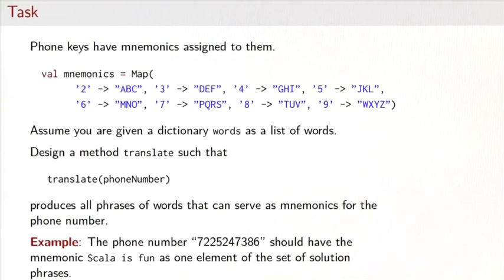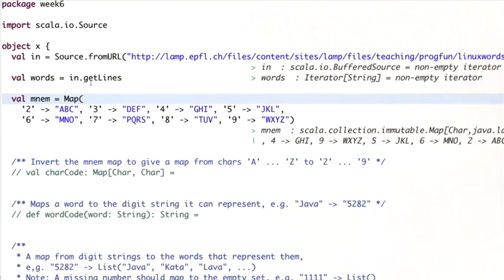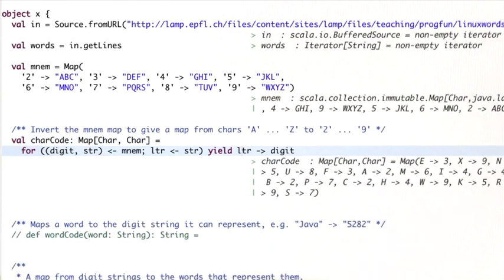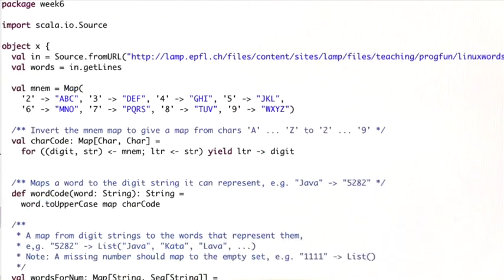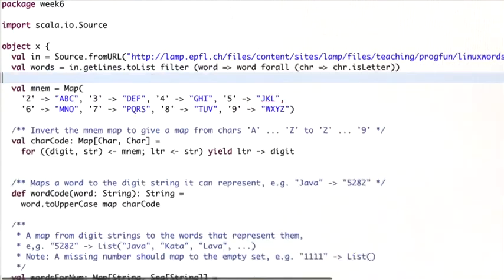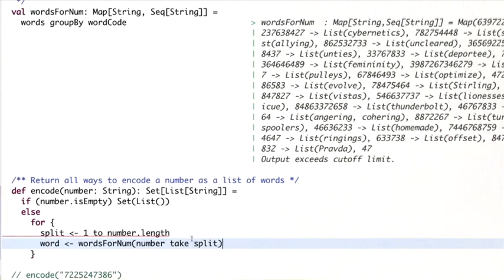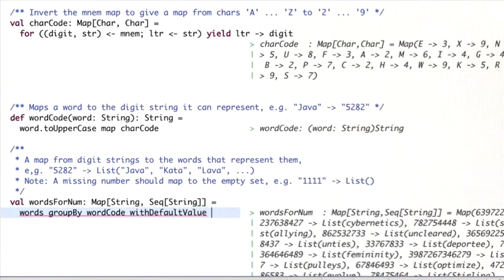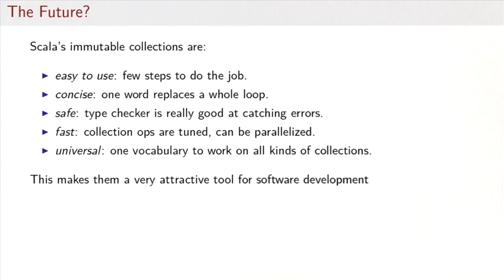6.5 Putting the Pieces Together